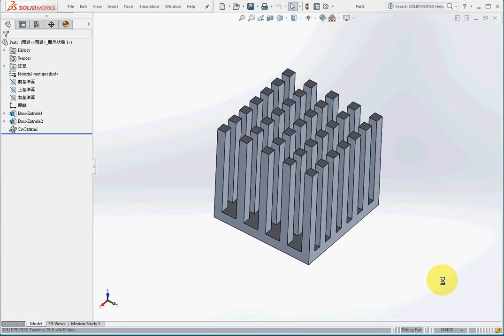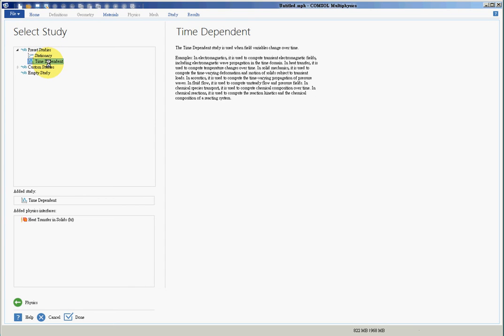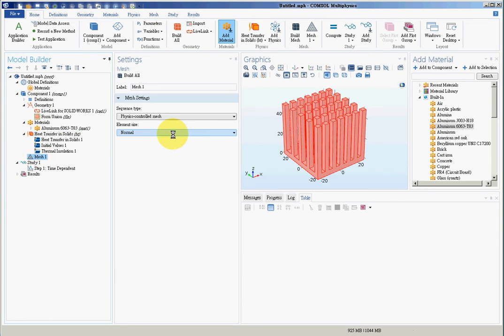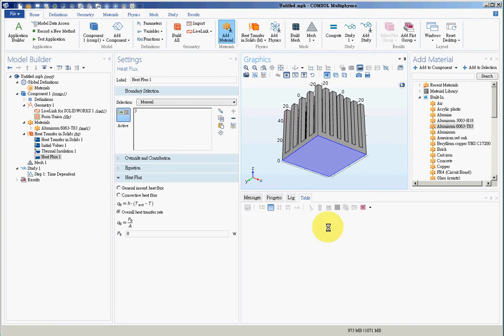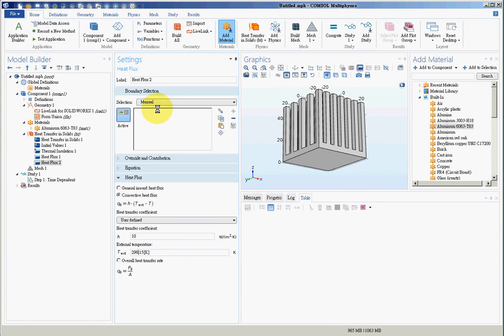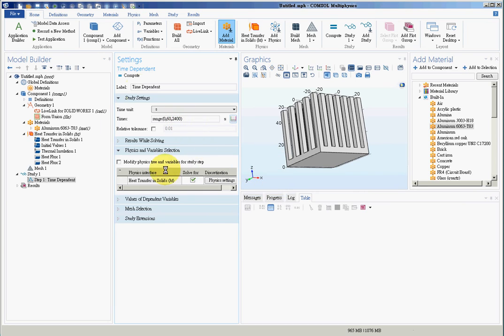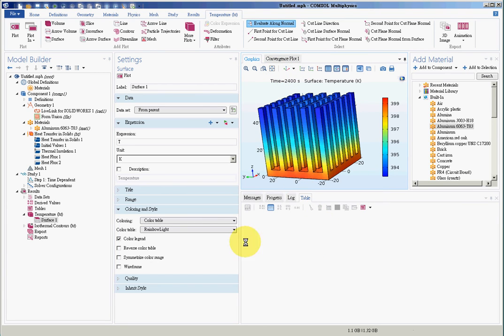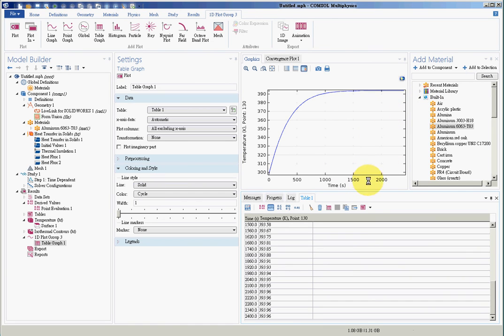COMSOL CAE 8 2 Thermal Analysis Transient